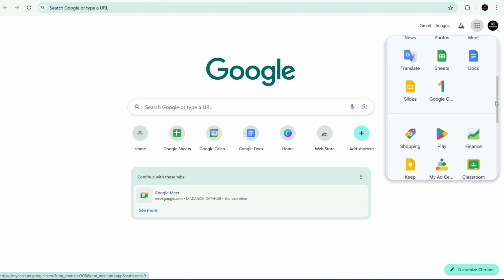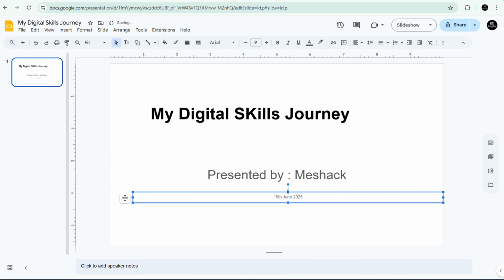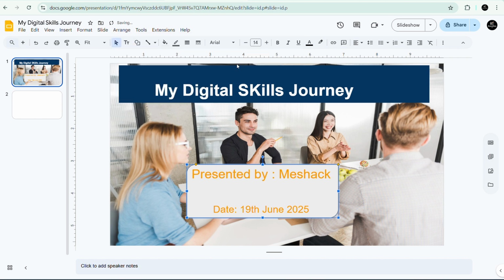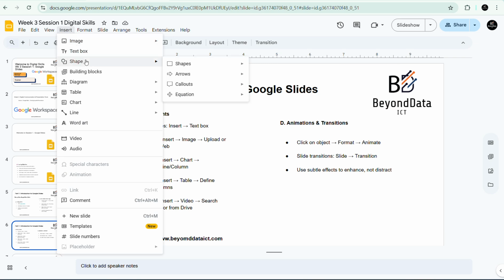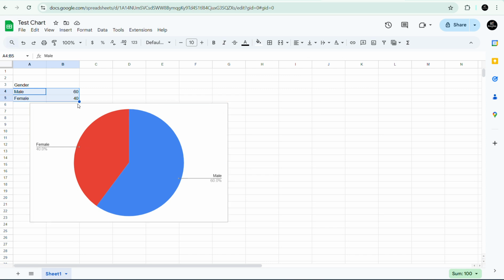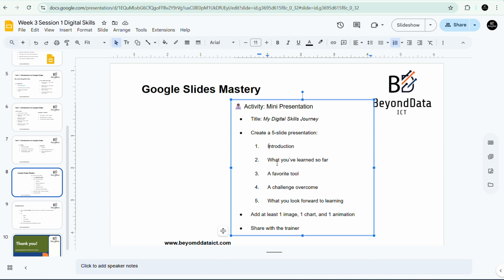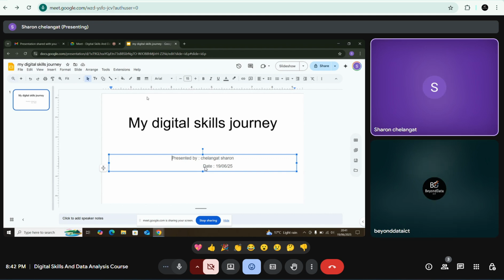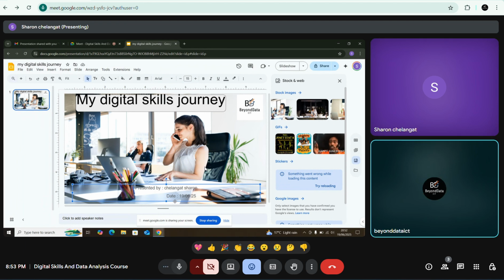Week 3 Session 1 - Google Workspace - Google Slides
By the end of this session, learners will be able to:
Create and format a professional presentation.

Apply themes and layouts for visual appeal.

Insert images, videos, charts, tables, and transitions.

Collaborate and present slides in real-time using Q&A.

Use best practices for digital presentations.